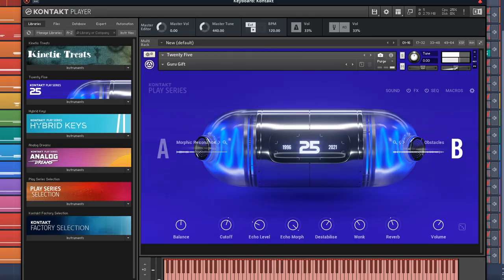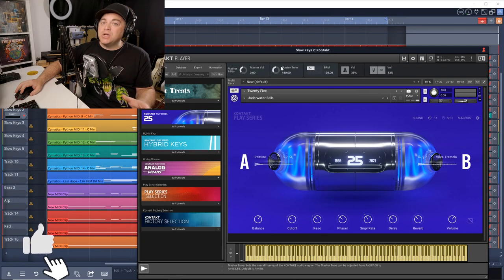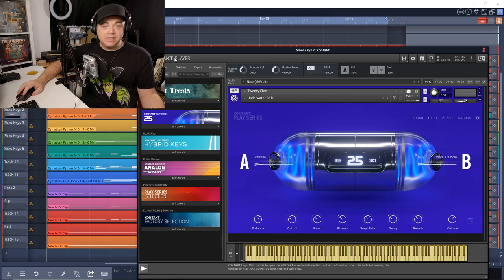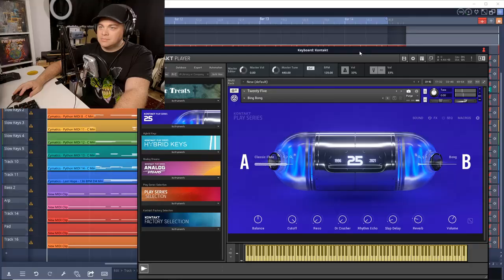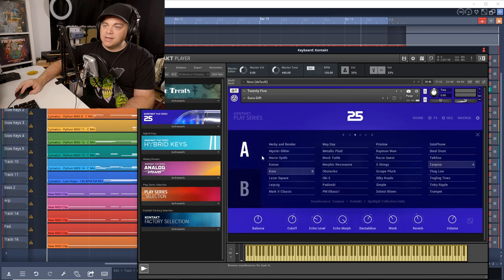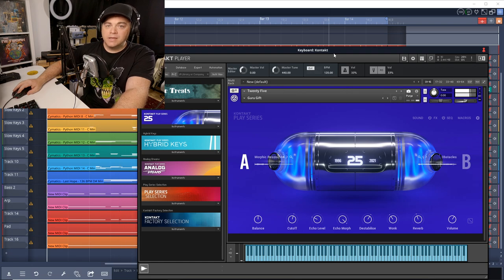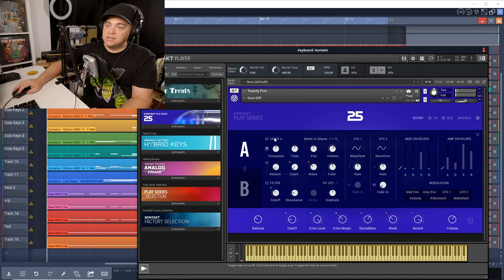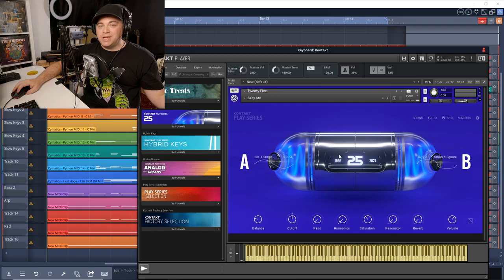Extremely Cool | Native Instruments Twenty Five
In this video I look at Native Instruments Twenty Five Instrument. This works inside the free Kontakt Player plugin. If you want more info on Kontakt Player and the free Komplete Bundle

1️⃣ Get the plugins the pros use visit Waves Plugins

2️⃣ Check out the latest Deals on Music Gear at Sweetwater ⇩⇩⇩⇩

3️⃣ Save on some of the best plugins available today. Visit Plugin Boutique and find the best deals on the best plugins.

4️⃣ Upload unlimited songs to Spotify, iTunes, Amazon, and over 150 outlets plus keep 100% of the royalties with DistroKid.

🎶🎵 Sections Of This Native Instruments Twenty Five Video 🎵🎶
0:00 Intro To Native Instruments Twenty Five
0:24 Initial Listen
1:21 Number of Presets aka snapshots
1:31 What You Need To Use This
1:59 The Inspiration For The Sounds
2:54 Different Ways To Dial In Your Sound
3:07 Creating Your Own Sounds
4:11 Get Inspiration From The Randomizer
4:40 Advanced Sound Settings
5:08 Built In Sequencer

In this video Zane from Audio Tech TV (formerly Simple Green Tech) looks at Native Instruments Twenty Five instrument. This plugin is in celebration of Native Instruments 25th Anniversary. It takes inspiration from over 35 instruments and packs the best sounds into this one easy to use plugin. You must have the free Kontakt Player to use this and it's well worth a download. Twenty Five is part of the Native Instruments Play Series. Native Instruments Tweny Five is a free plugin until December 31st, 2021. Be sure to grab it before it's gone.